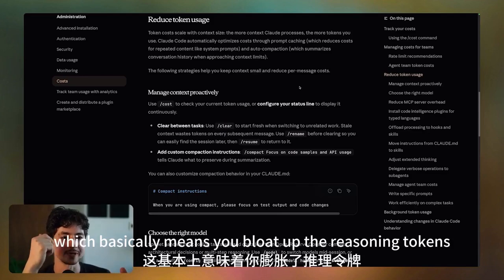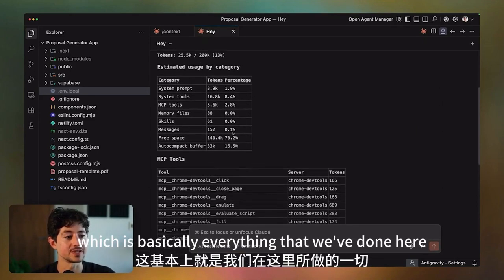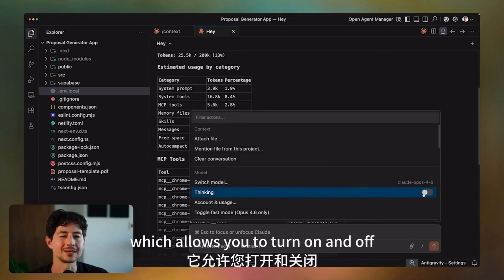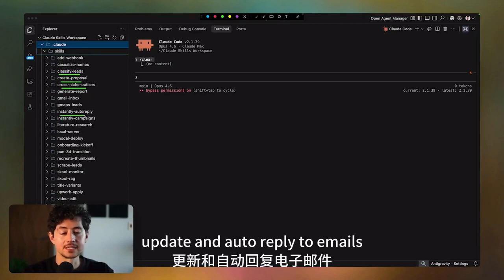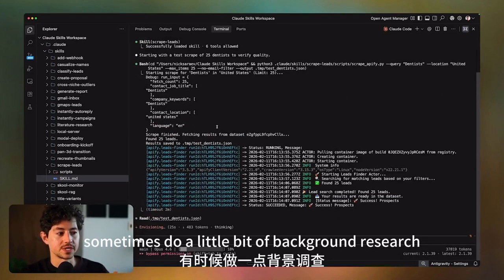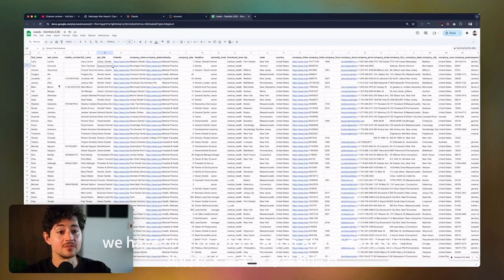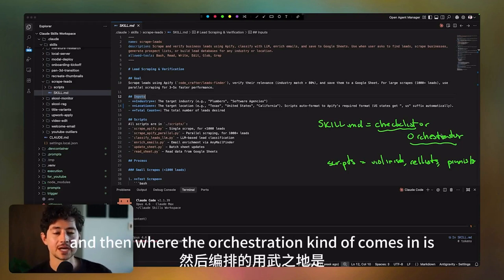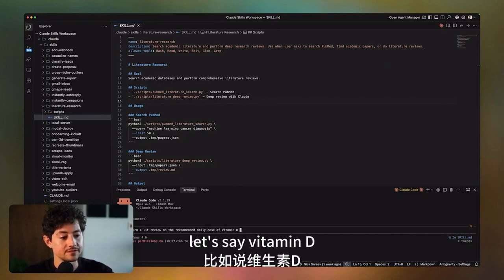Claude 指南 —— 第12集